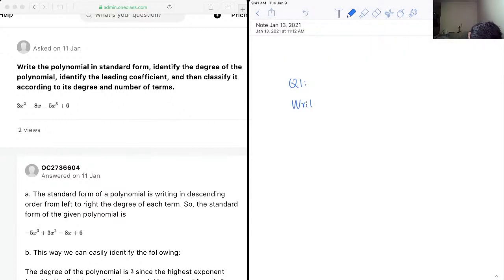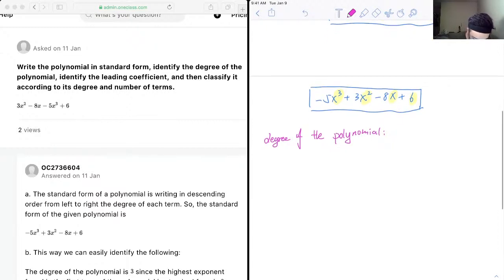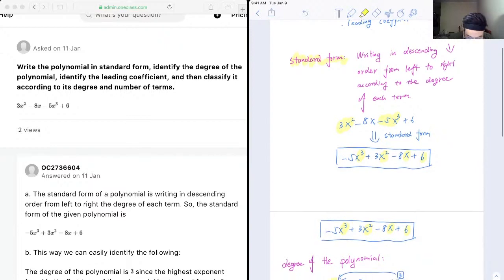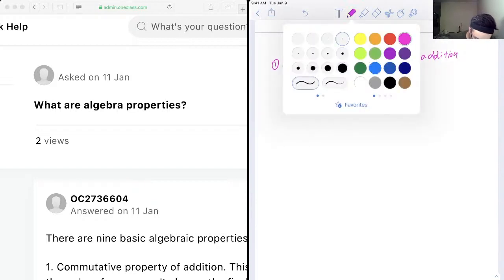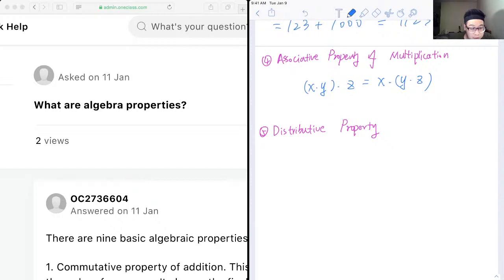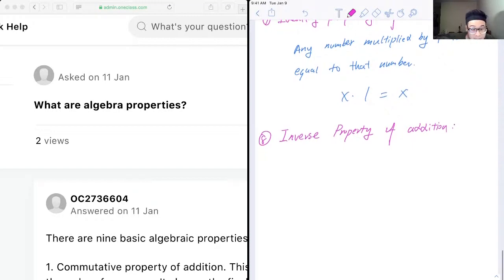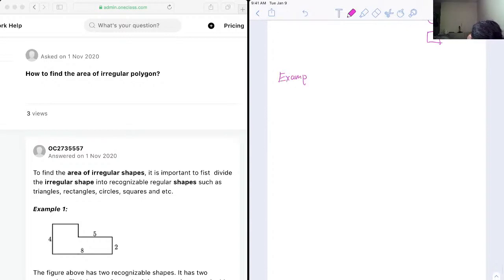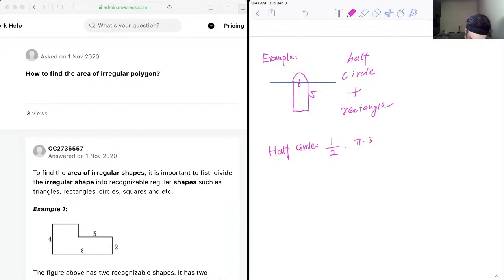Q&A with Andrew - Popular Math Questions